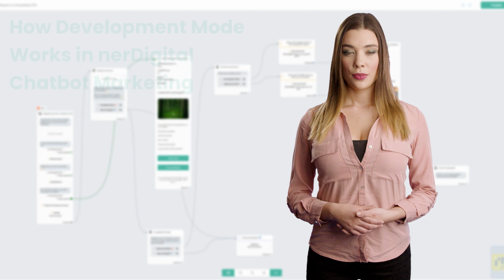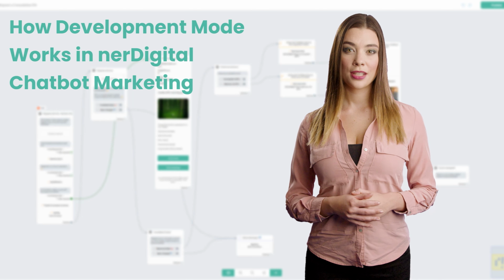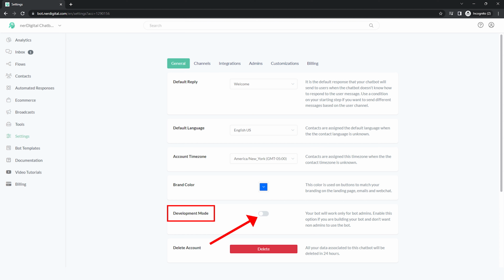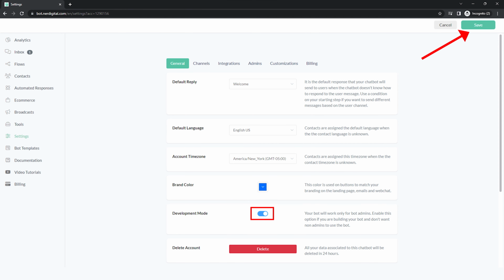How Development Mode Works in nerDigital Chatbot Marketing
Welcome to nerDigital Chatbot Marketing! In this exciting tutorial video, we dive deep into the fascinating world of Development Mode and unravel how it works in our revolutionary chatbot marketing platform.

Curious about the behind-the-scenes magic that makes nerDigital Chatbot Marketing so powerful? Then this tutorial is an absolute must-watch! We'll guide you through the intricacies of Development Mode and give you a comprehensive understanding of its inner workings.

From the very basics to advanced features, we leave no stone unturned. Learn how to effortlessly navigate through nerDigital Chatbot Marketing's Development Mode, and gain the skills to create and customize your very own chatbot marketing campaigns. Perfect for beginners and experienced marketers alike, this tutorial ensures you'll master the art of Development Mode in no time.

But why is this tutorial so important, you may wonder? Well, let us explain! Development Mode is the backbone of our chatbot marketing platform, and understanding its nuances is crucial to unlock the full potential of nerDigital. With this knowledge at your fingertips, you'll be equipped to design highly efficient and engaging chatbots, tailored perfectly to your target audience.

So, join us on this captivating journey and become a nerDigital Chatbot Marketing pro! Whether you're an entrepreneur, a marketer, or simply interested in the latest trends in technology, this tutorial will undoubtedly broaden your horizons and empower you to create chatbots that truly shine.

Don't miss out on this opportunity to level up your marketing game and revolutionize your customer engagement.